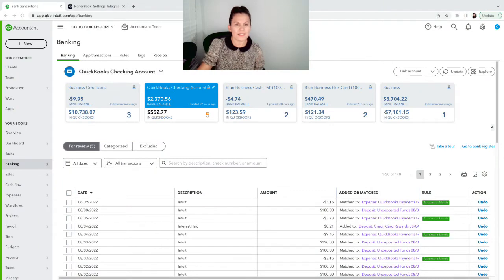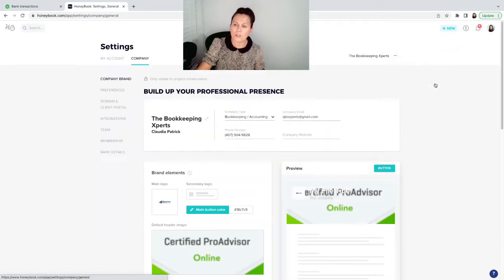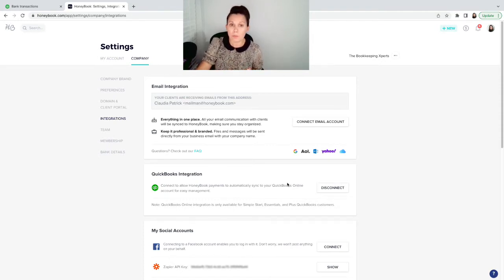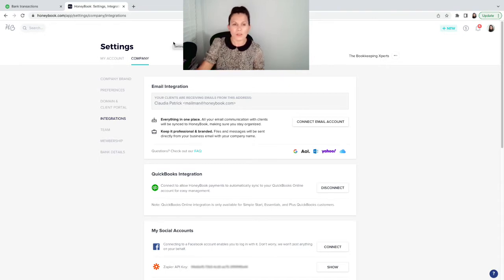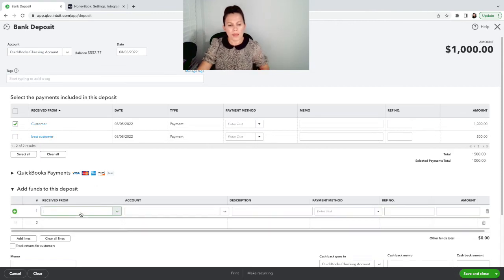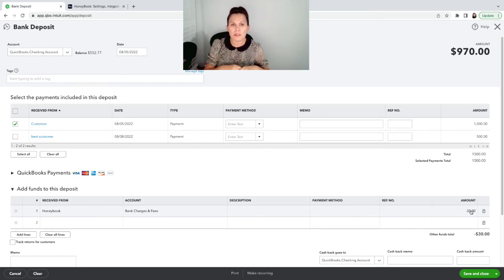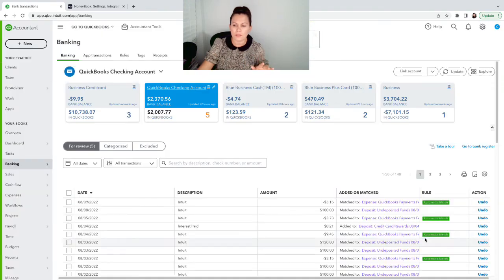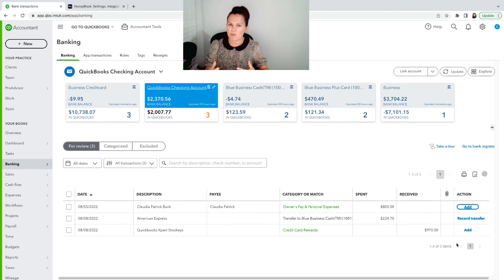How to integrate QuickBooks Online with HoneyBook Part I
Easy free tutorial on how to integrate QuickBooks Online and HoneyBook. Learn how the integration works in QuickBooks Online and how to record the deposit from the sales coming from HoneyBook.

Please watch part II with the additional step to send to bank account and have fees imported into QuickBooks.

Thanks Carl for your support!